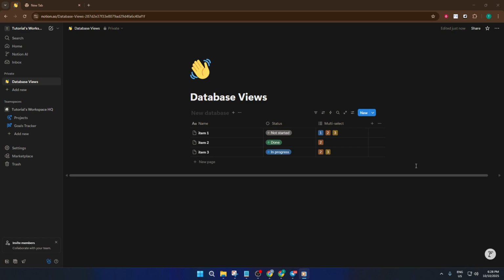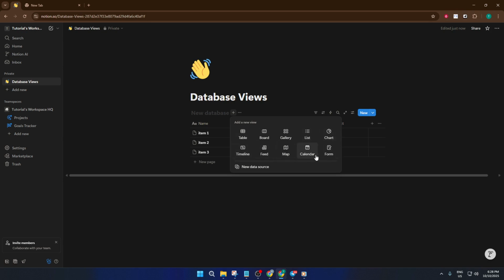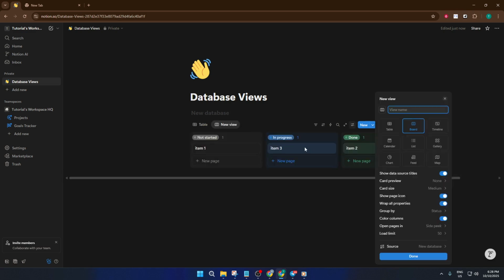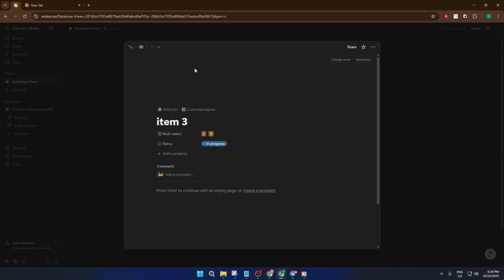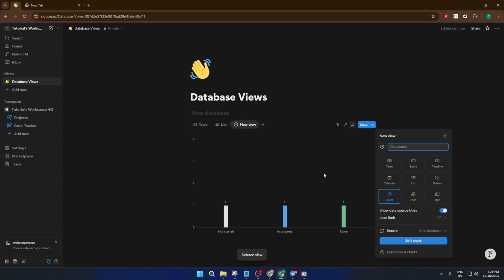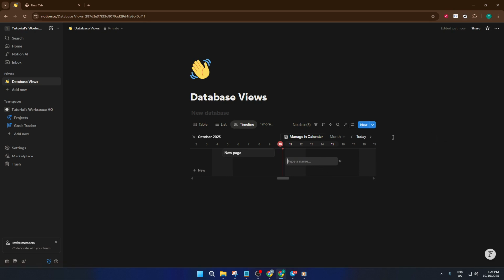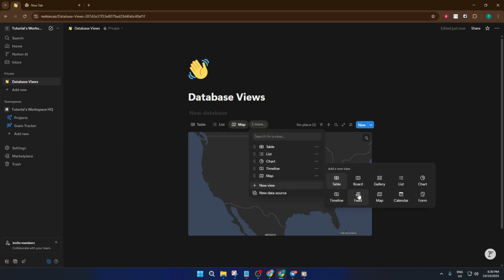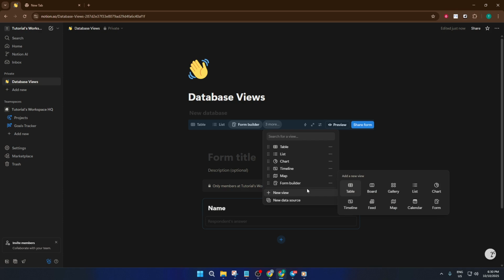How to Change Database View Options in Notion (Working 2026)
This clear, practical tutorial shows you how to change database view options in Notion. You’ll see the settings, tools, and steps that matter so you can complete the task without unnecessary guesswork. Notion menus can vary slightly by device, plan, and workspace configuration, so the walkthrough also explains what to look for if your screen appears different.

In this video, you'll learn how to:

✅ Open or create the database area needed to change database view options in Notion